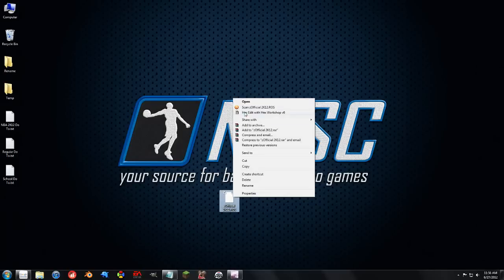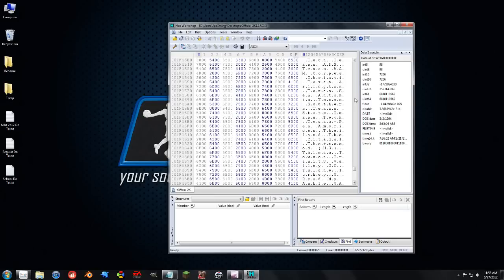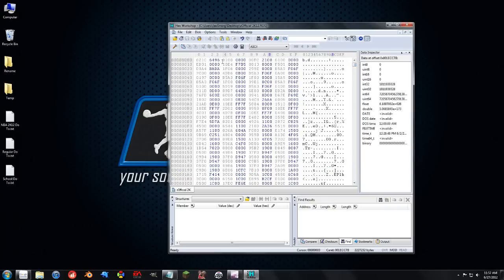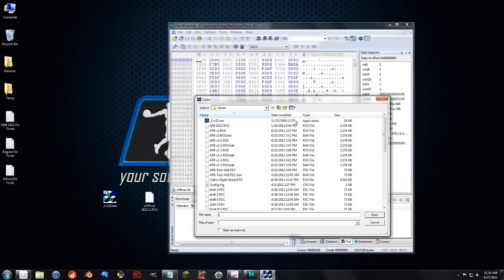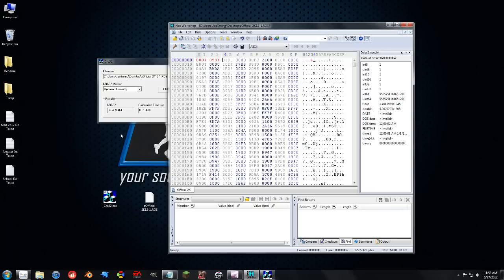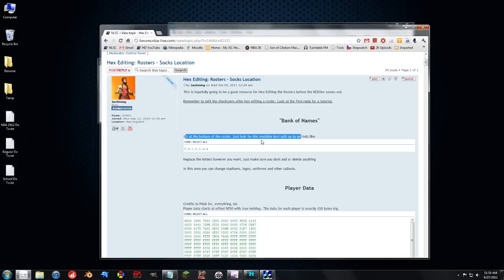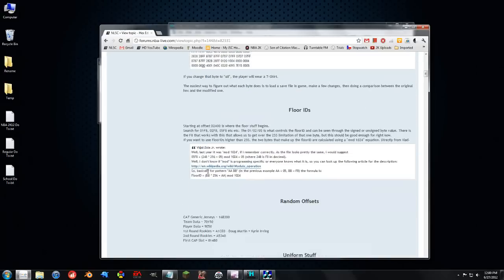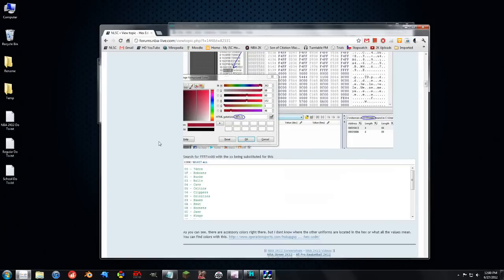NBA 2K12 Tutorials - Hex Editing Rosters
How to fight the man and edit rosters without the REDitor!

or not, cause really, just use the REDitor.